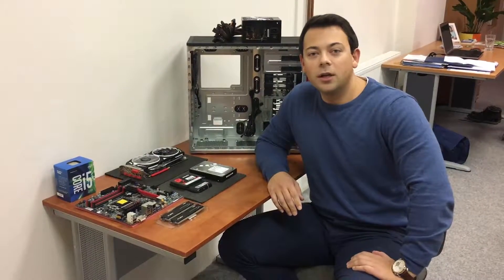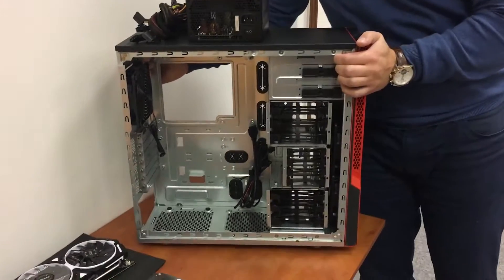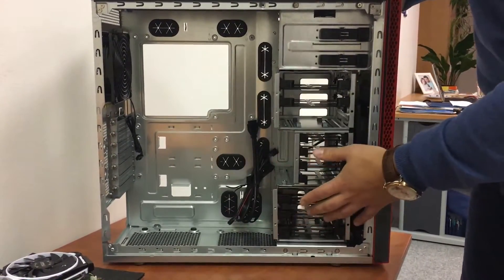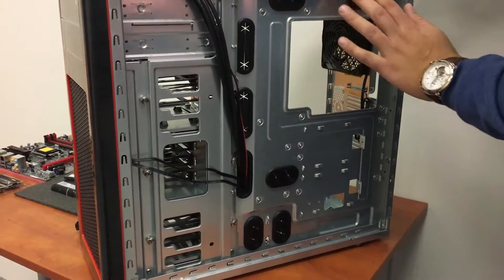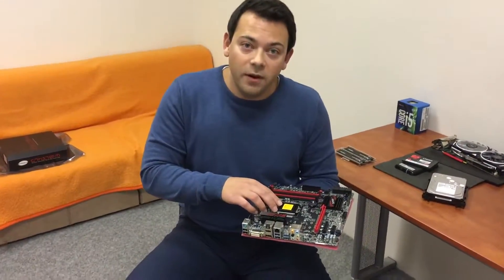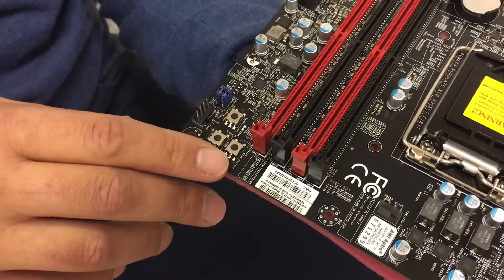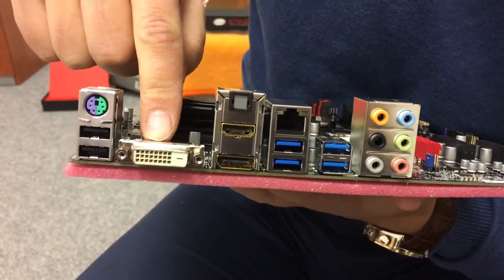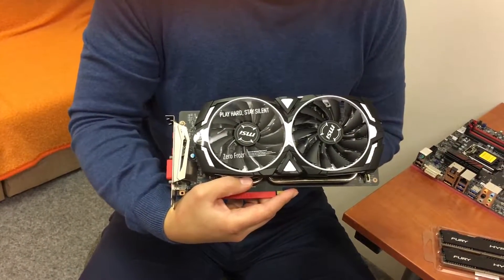Supermicro Workstation — Gaming station by ANAFRA (ENG)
ANAFRA Ltd. company is honoured to introduce you brand new Workstation/gaming station from Supermicro. Whole PC is based on high-end motherboard MBD-C7H170-M which is focused on overclocking abilities. To make sure your gaming station looks awesome we used Supermicro CSE-GS50-000R mid-tower chassis with excellent material quality and many interesting features.

Obviously along with these Supermicro components you can use any compatible hardware from the compatibility list.

Configuration:
Motherboard  MBD-C7H170-M
Chassis   CSE-GS50-000R
CPU   Intel i5-6500
SSD   Kingston K400 256GB
HDD   Toshiba 4TB MG03ACA400
RAM   Kingston 2x 8GB 2133MHz
GPU   MSI GeForce GTX 1060
Power supply  Fortron HYPER S 500

Motherboard specification:
- 15µ Gold Plated Single CPU socket H4 (LGA 1151)
supports Intel® 6th Gen. Core™ i7/i5/i3 series, Intel® Celeron® and Intel® Pentium® Processor
- PS/2
- Port4 x USB 2.0 (2 rear, 2 via headers)
- HDMI 1.4b; Display Port 1.2; DVI-D
Triple Display Output Support
4K/Ultra HD Display Support
- 1 x Intel® Gbit Ethernet LAN Ports
- 6 x USB 3.0 (4 rear, 2 via header)
- RealTek ALC 1150 HD Audio
Isolated Audio PCB
Server-grade CAPs
- 1 x PCIe 3.0 x16 slot
1 x PCIe 3.0 x4 slot
1 x PCIe 3.0 x 1 slot
- M.2 Socket 3 with M Key (PCIe 3.0 x4 mode)
Supports 2260, 2280, and 22110 form factors
- All digital server-grade VRM
- Clear CMOS Button
Power Button
BIOS Restore Button
- 6 x SATA3 (6Gbps) Ports
- 1 x Thunderbolt AIC header
- 1 x USB 3.1 Type C Port (via header)